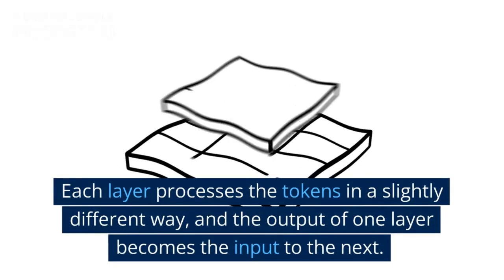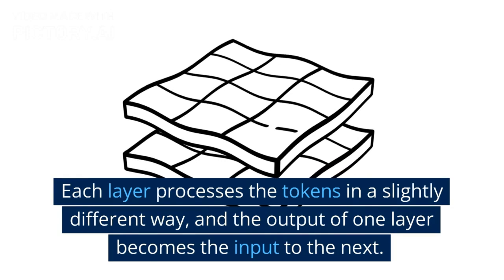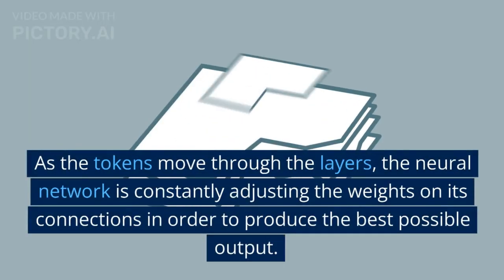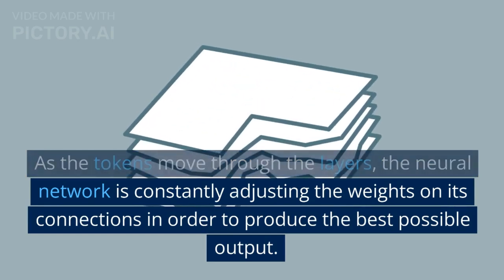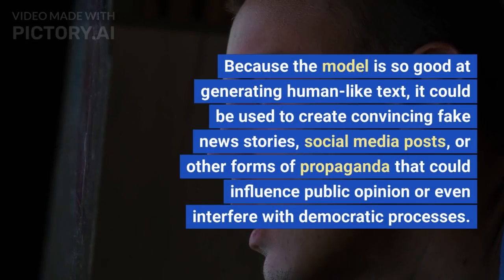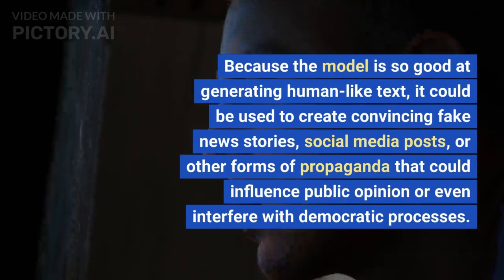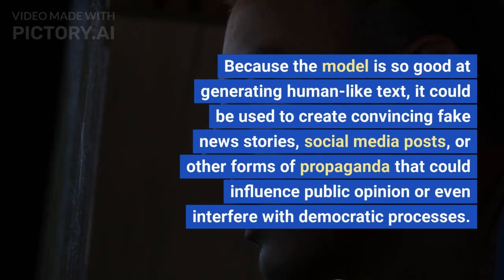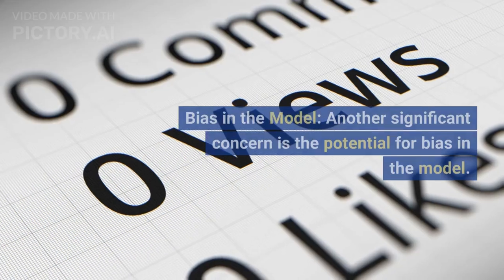How ChatGPT is Revolutionizing the Way We Interact Online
ChatGPT is an artificial intelligence language model that was developed by OpenAI based on the GPT-3.5 architecture. It is a powerful tool that can converse with humans in natural language, answer questions, generate text, and even complete tasks. ChatGPT has been trained on a vast amount of data and can understand and generate text in multiple languages.

ChatGPT is revolutionizing the way we interact online by providing a new level of conversational experience. It can assist individuals in their personal and professional growth by providing valuable insights and knowledge on various topics. ChatGPT is being used in various industries, including education, customer service, and content creation.

With ChatGPT, users can engage in meaningful conversations, get help with research or homework, or even receive personalized recommendations. ChatGPT's ability to generate human-like text has made it a popular tool for content creators, marketers, and social media managers.

Overall, ChatGPT is a fascinating technology that has the potential to change the way we communicate and learn.